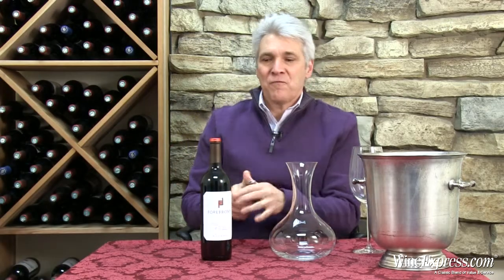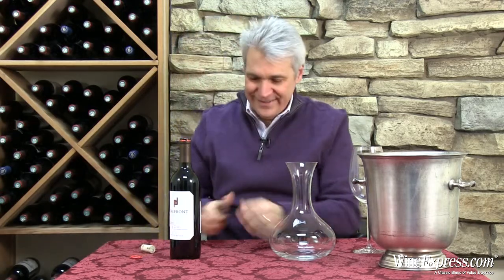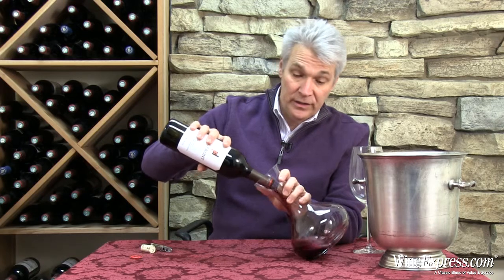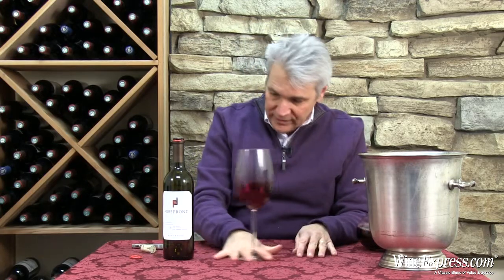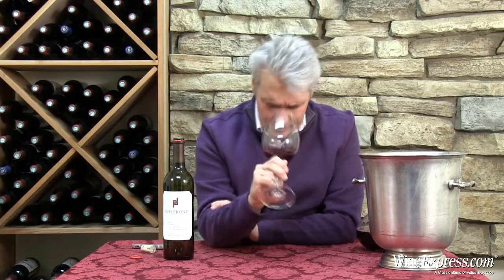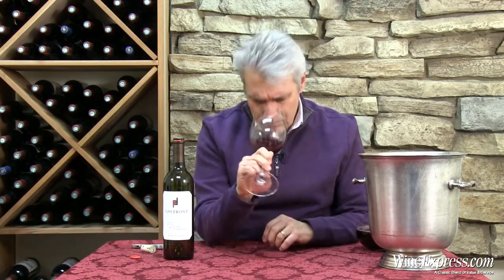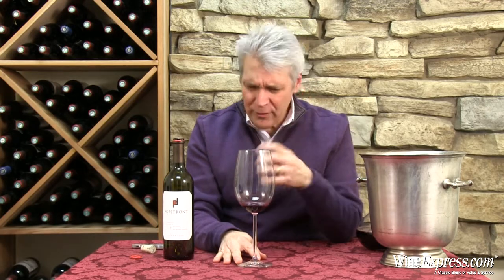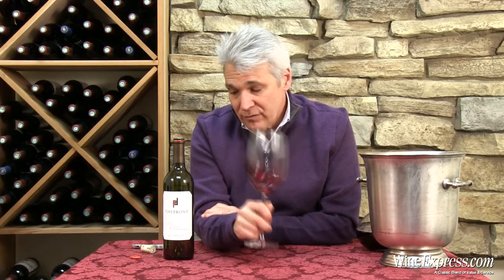Forefront by Pine Ridge 2011 Cabernet Sauvignon